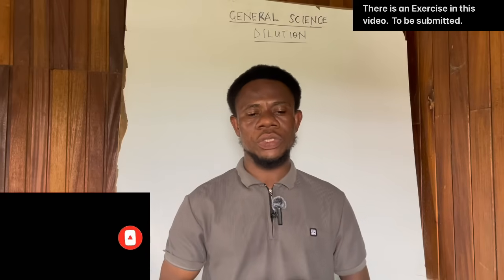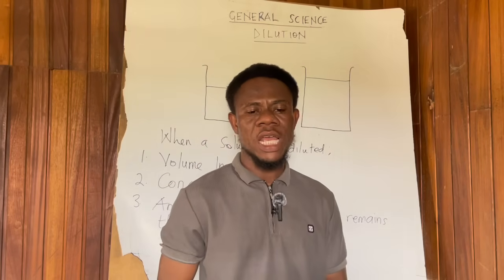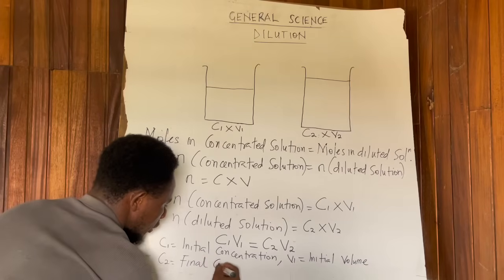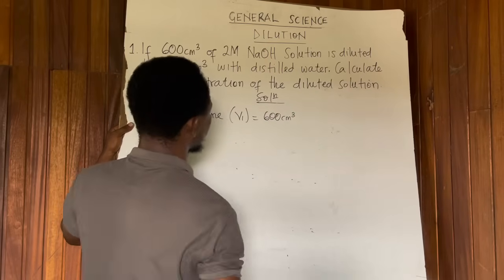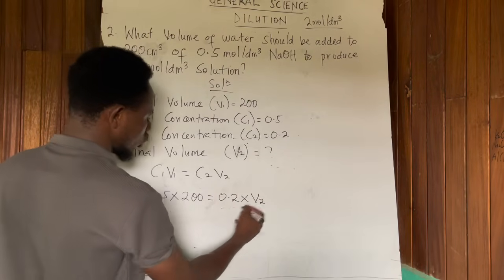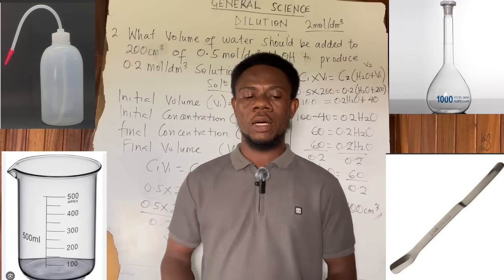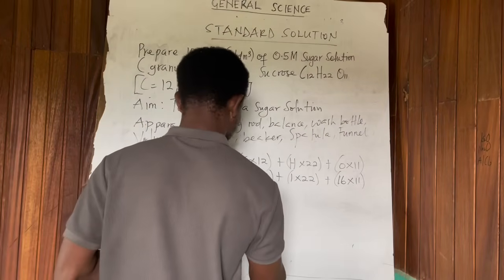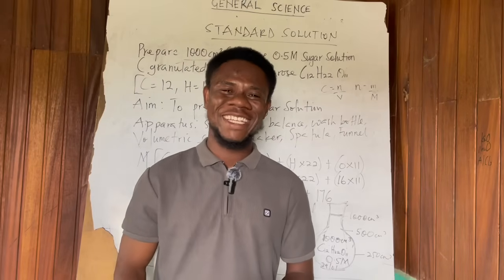GENERAL SCIENCE Dilution and Standard Solutuon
Dilution, importance or application and standard solution